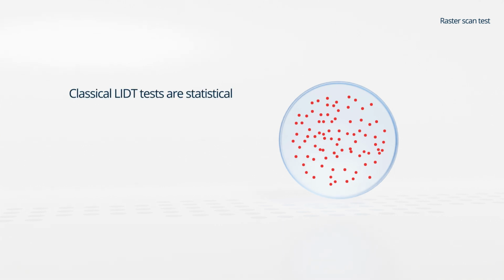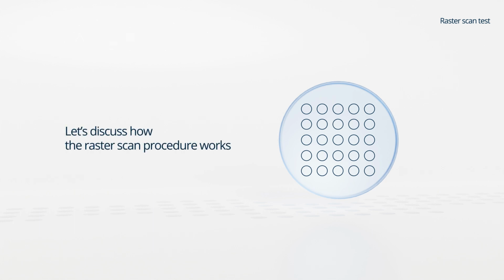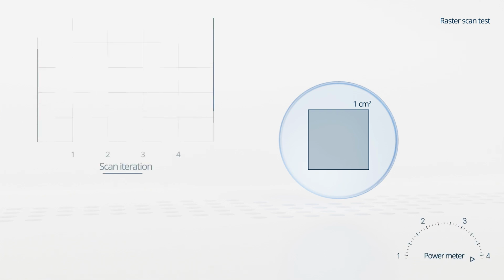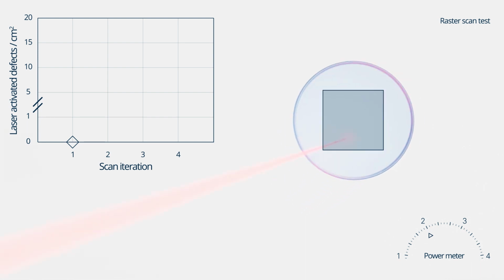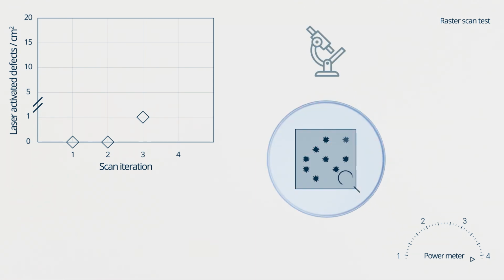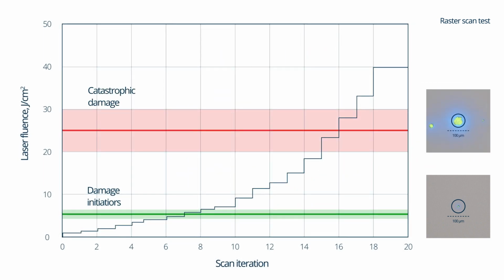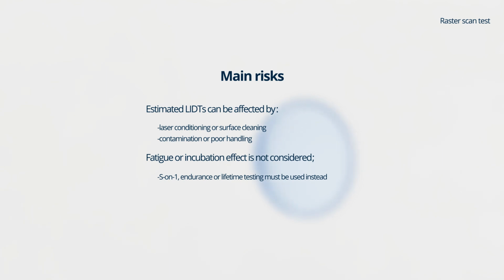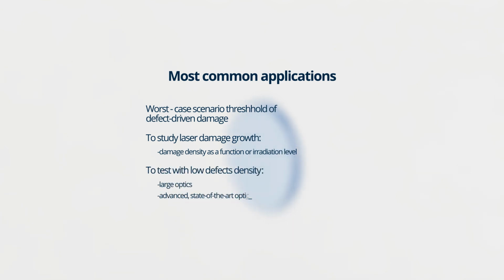Lidaris Raster Scan LIDT Test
Short and easy to understand informative videos about Laser-Induced Damage Threshold (LIDT) metrology.

Get to know Raster Scan LIDT Test, which becoming a popular option for high-power laser optics characterization.

Explainer videos are prepared by LIDARIS, which provides professional Laser Damage Testing worldwide for more than 10 years.